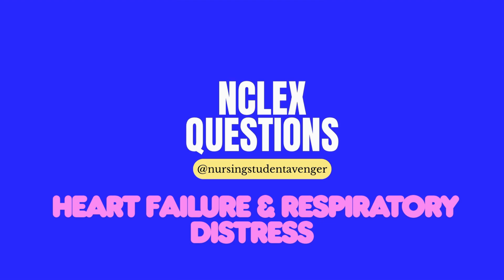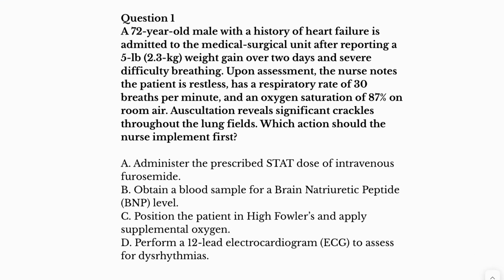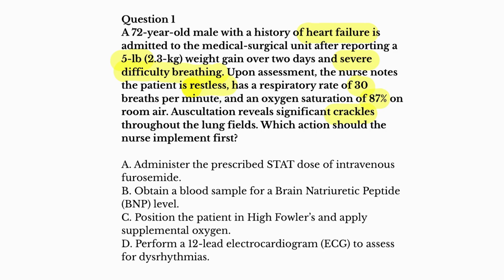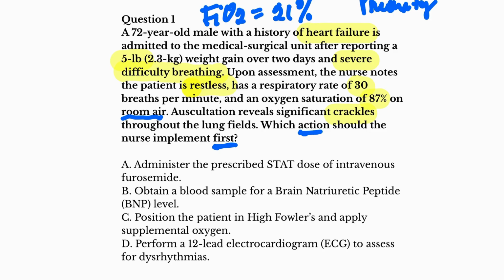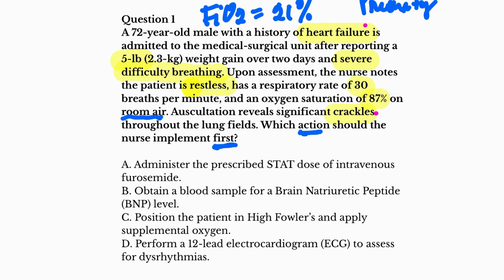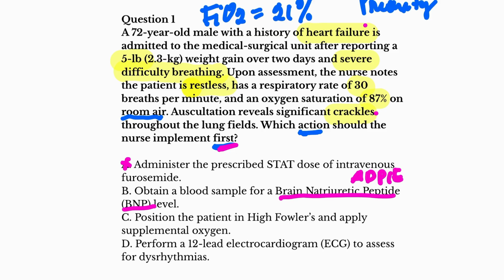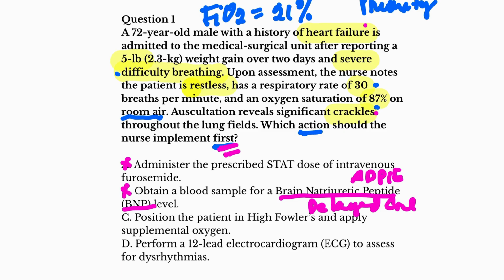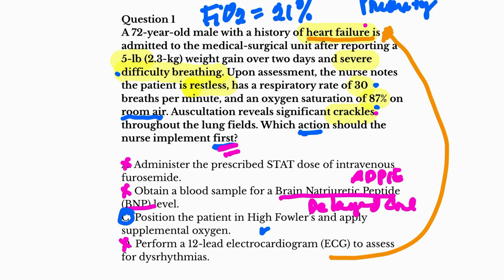Heart Failure & Respiratory Distress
NCLEX Priority Question | Heart Failure & Respiratory Distress

Test your clinical judgment with this NCLEX-style practice question. In this scenario, a 72-year-old patient with heart failure presents with rapid weight gain, severe dyspnea, crackles, and low oxygen saturation. Which nursing intervention should be implemented first?

This question focuses on priority nursing actions, respiratory assessment, and recognizing acute heart failure complications such as pulmonary edema. Understanding how to apply ABCs (airway, breathing, circulation) and prioritize care is essential for NCLEX success.

Pause the video, review the options, and see if you can identify the correct intervention before the answer is explained.